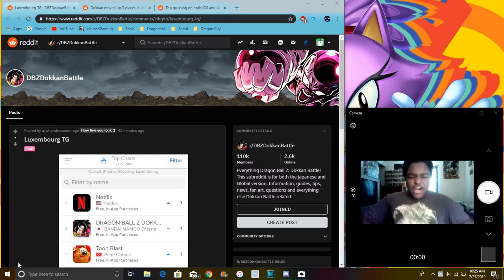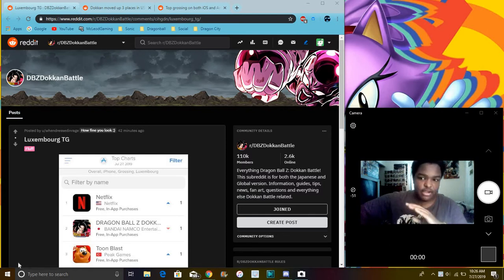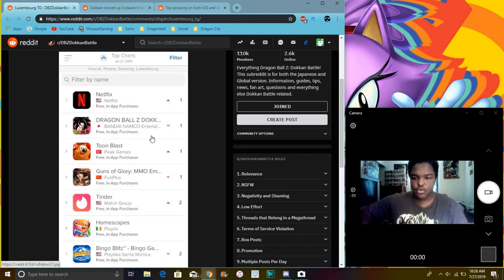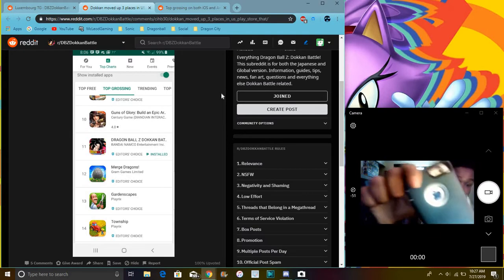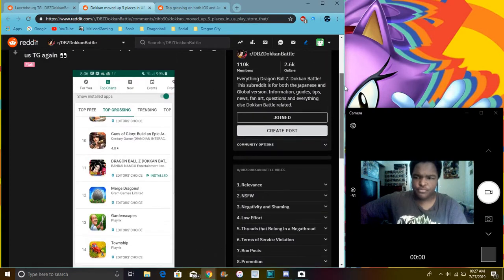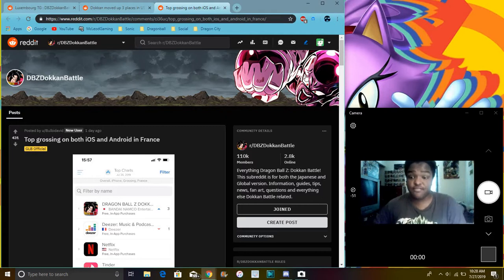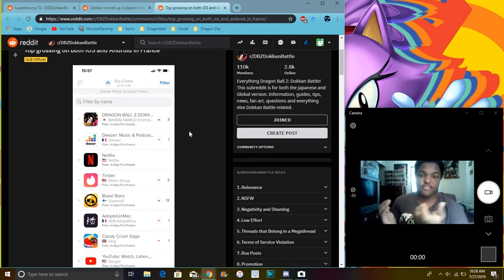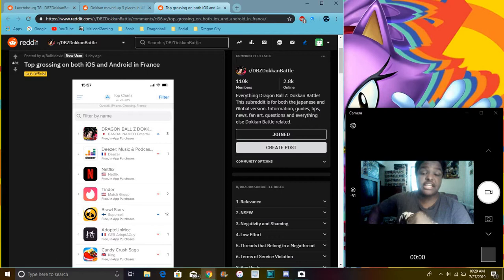ANDROID & IOS HITTING 1ST AGAIN & AGAIN NANI BANDAI All Info DBZ Dokkan Battle